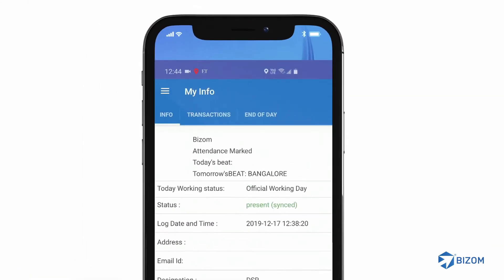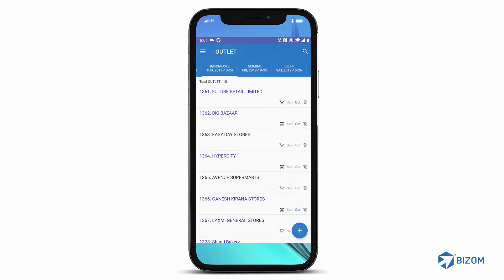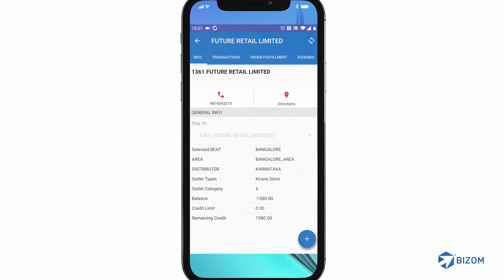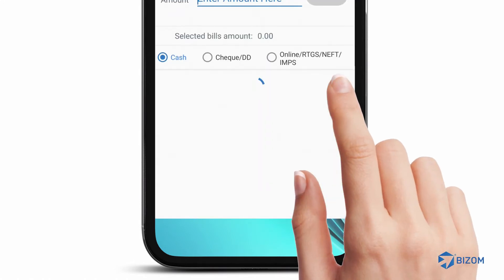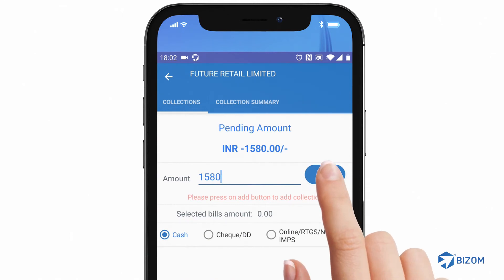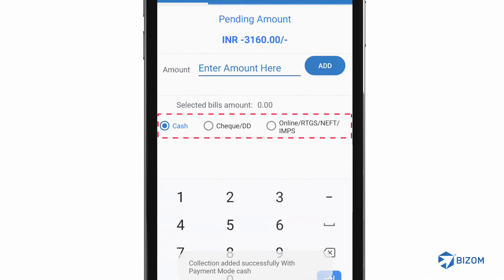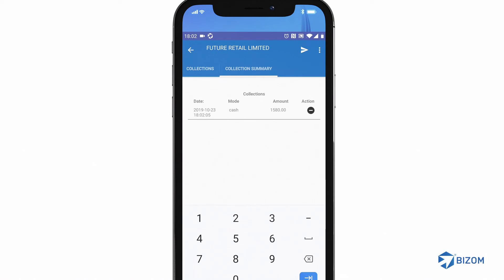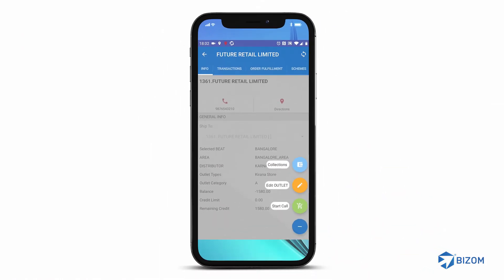How to Update a Collection on the Bizom App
How to Update a Collection

Hi, welcome to this session on how to update a collection on your Bizom app.

To begin, click on the Menu icon and select Outlet.
The Outlet aggregation page appears.
Select the Outlet from which a collection needs to be made.
The outlet information page opens.
Tap on the plus icon at the bottom right of the page.
From the three options, tap on the “Collections” icon.
Check the pending amount and type in the amount collected from the retailer.
Tap on the “Add” button.
Update details of the collection if it is cash, a cheque or demand draft or an online transfer.
Once done, swipe left to collection summary page. Check the collection summary of the outlet.

Congratulations! You have updated the collection on the Bizom app.